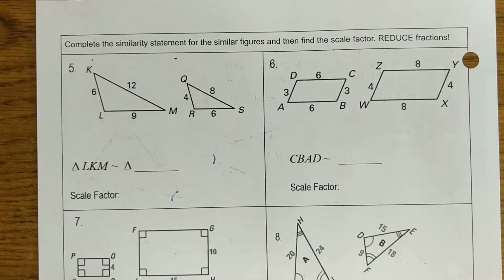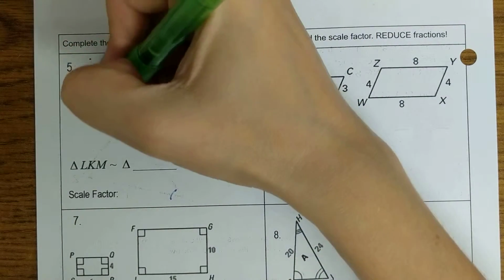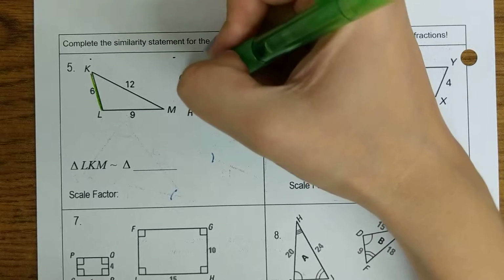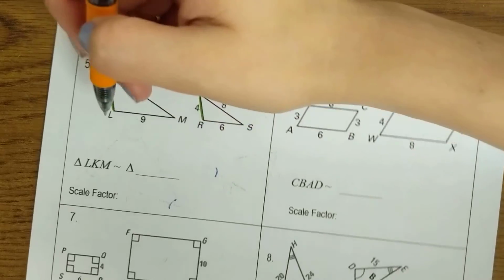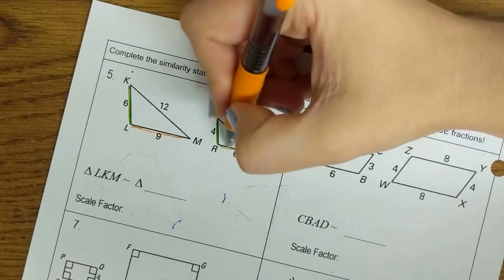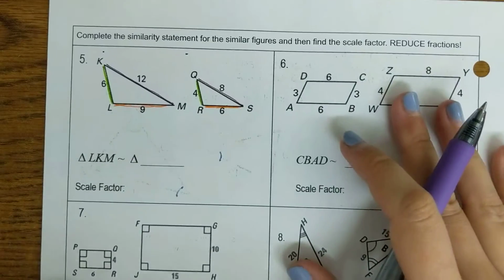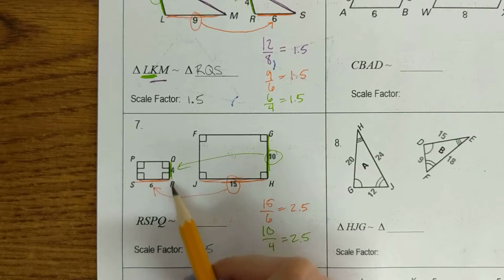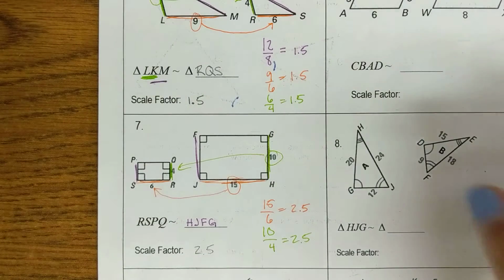CW 13D Examples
Writing similarity statements.